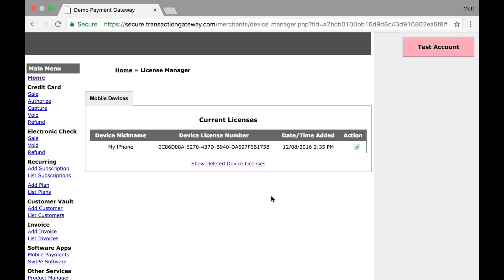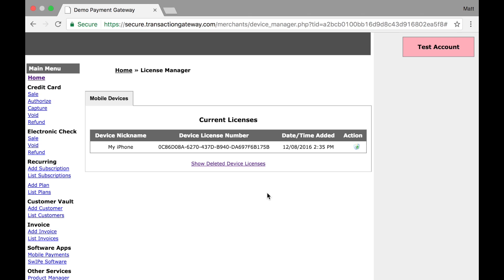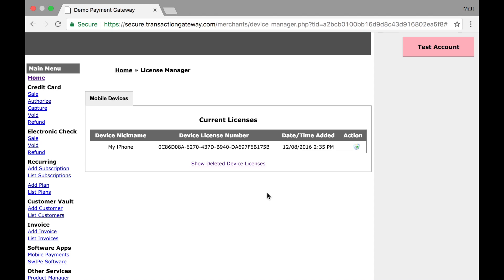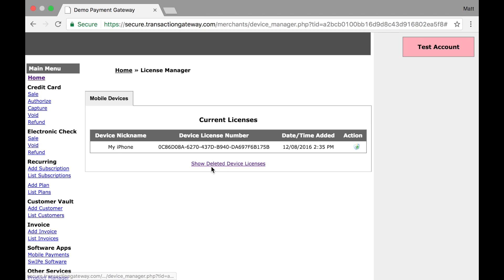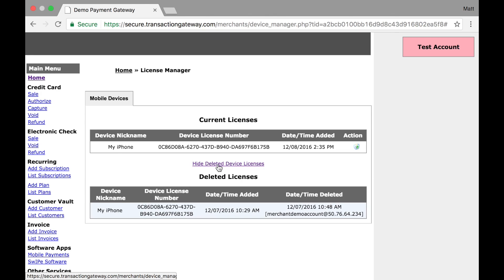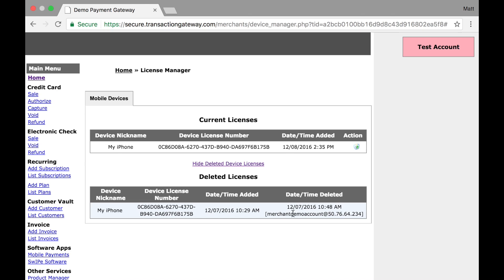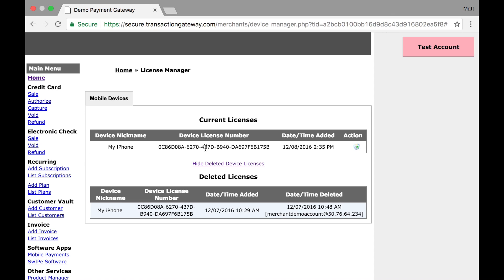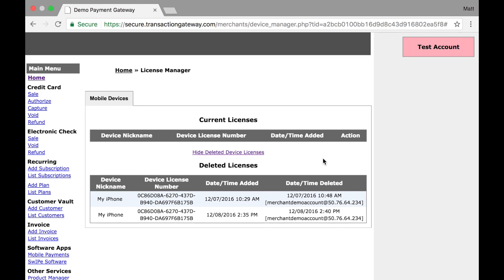License Manager Settings